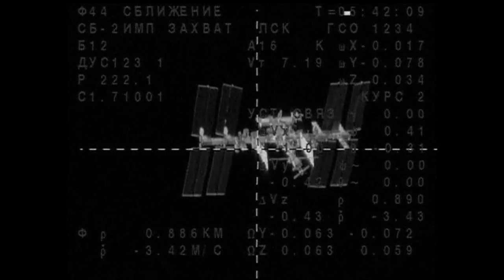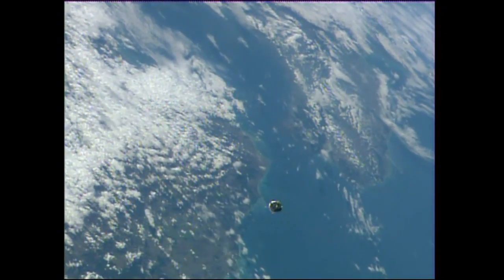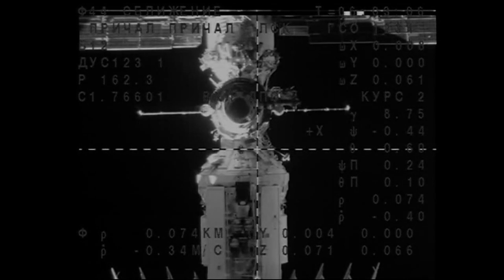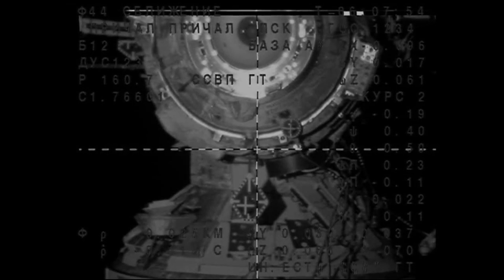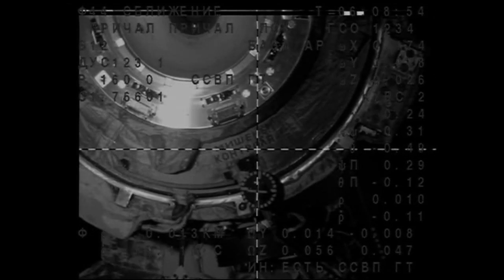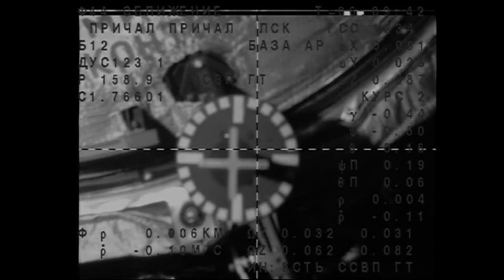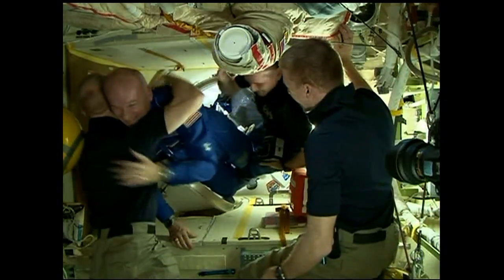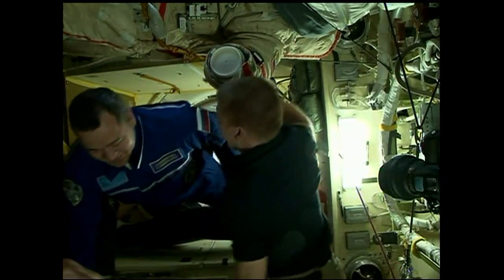Expedition 47 48 Crew Docks to the Space Station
After launching earlier in their Soyuz TMA-20M spacecraft from the Baikonur Cosmodrome in Kazakhstan, Expedition 47-48 Soyuz Commander Alexey Ovchinin and Flight Engineers Oleg Skripochka of Roscosmos and Jeff Williams of NASA arrived at the International Space Station on Mar. 19. The new crewmembers will join station Commander Tim Kopra of NASA and Flight Engineers Yuri Malenchenko of Roscosmos and Tim Peake of the European Space Agency, already onboard the station